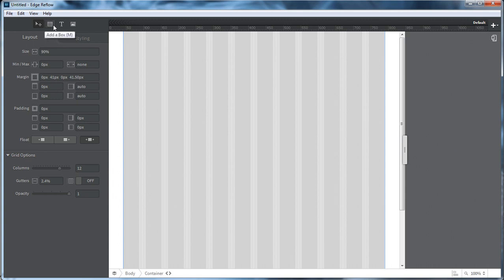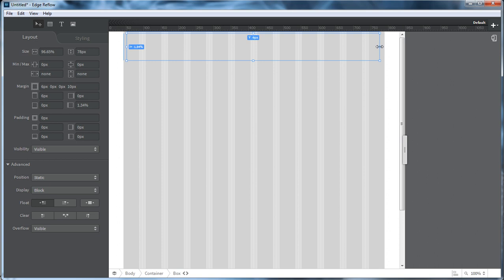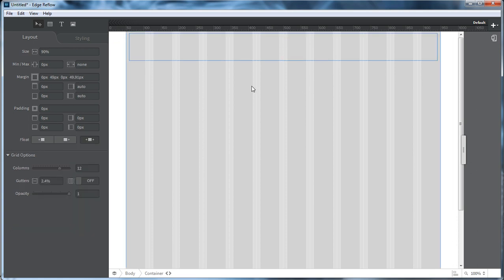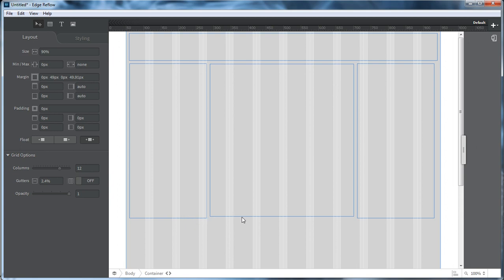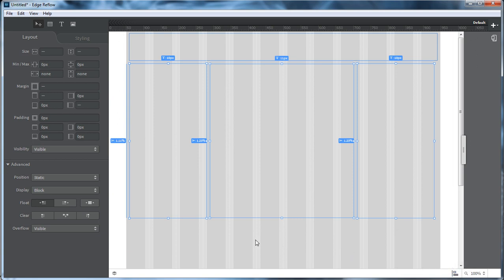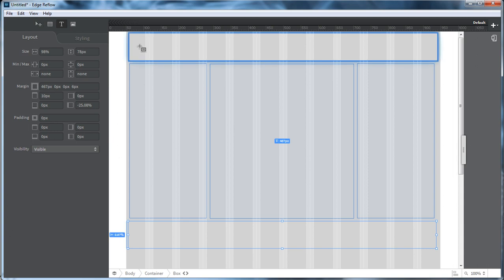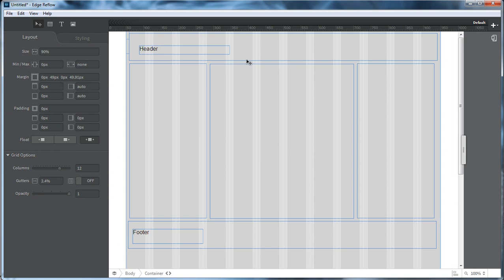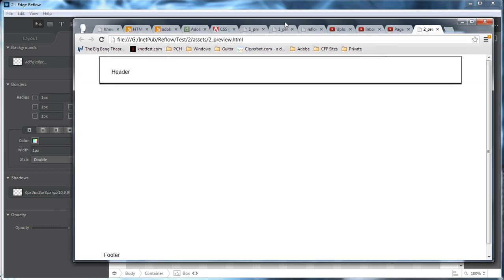Adobe Edge Reflow - Design Layout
Please watch our introduction

In this lesson, we are going to build a simple 3 panel layout with a header and a footer.

Wayne Barron
Dark Effects Production